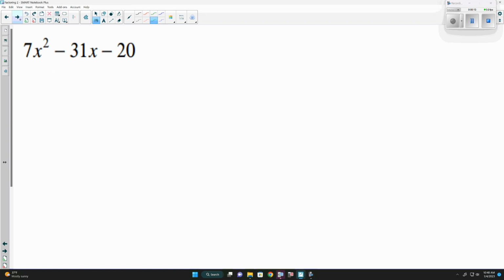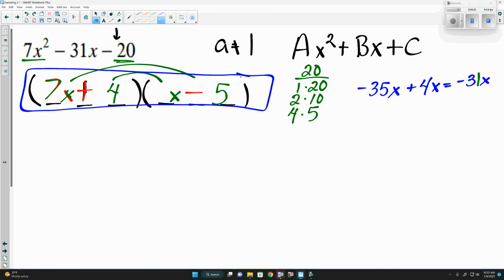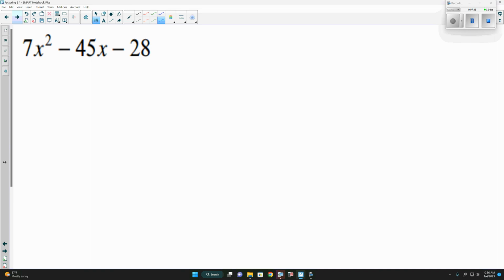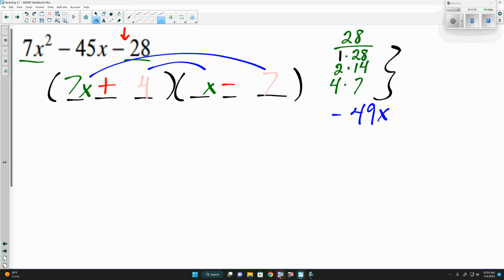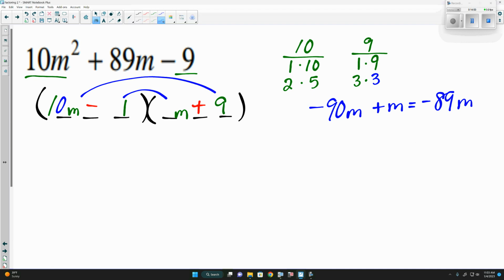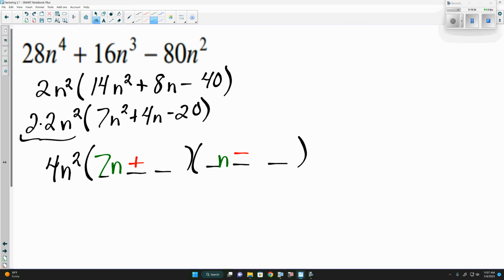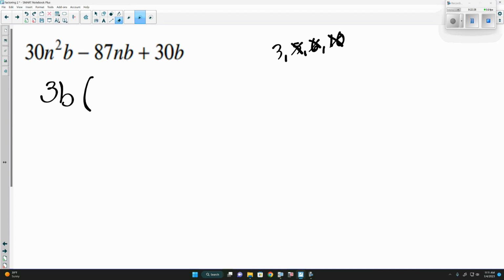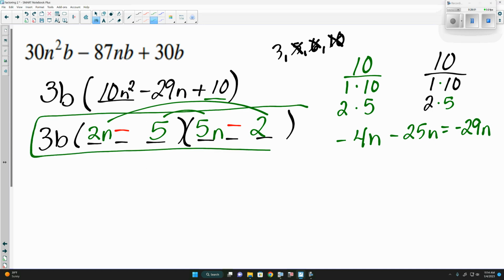Algebra 2 Factoring (2)